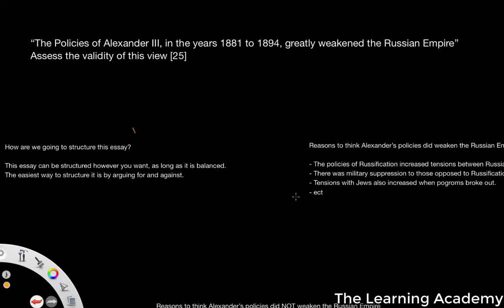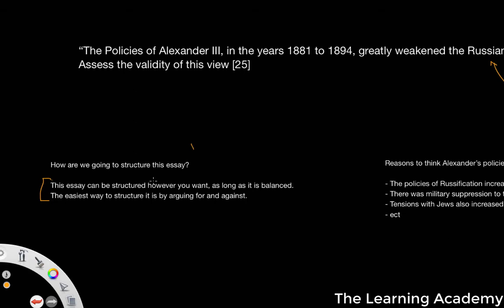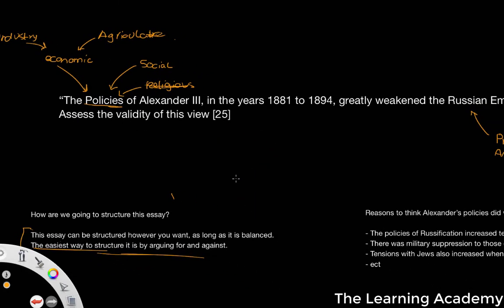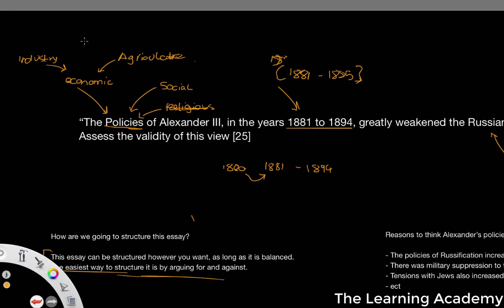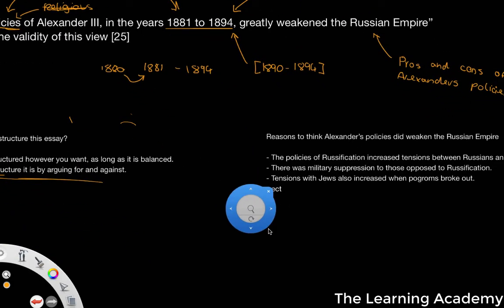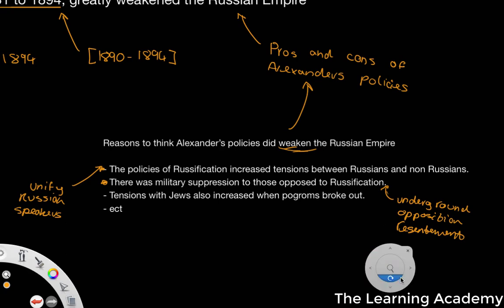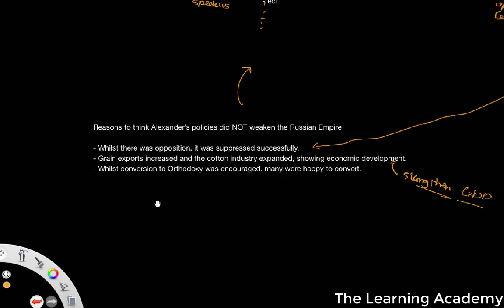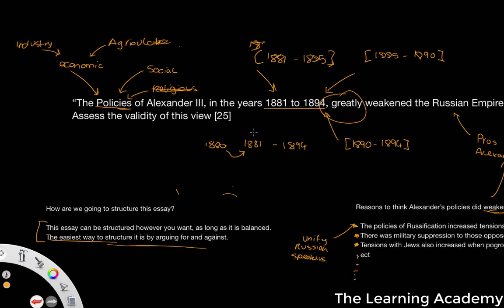Tsarist and Communist Russia Exam Walkthrough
In this video we shall look at an exam question for Alexander II.

- C. Corin & T. Fiehn, AQA A Level History: Tsarist and Communist Russia 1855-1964 (Hodder Education, 2015).
- M. Scott-Baumann, My Revision Notes: AQA AS/A-Level History: Tsarist and Communist Russia, 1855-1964 (Hodder Education, 2017).
- S. Waller, Oxford AQA History for A Level: Tsarist and Communist Russia, 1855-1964 (Oxford University Press, 2015).